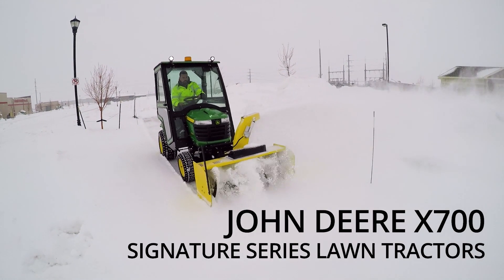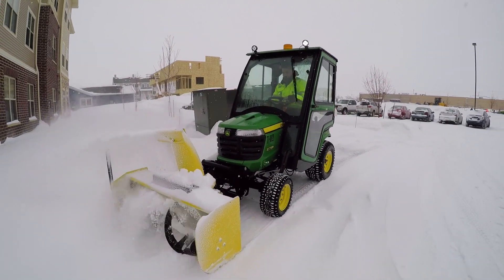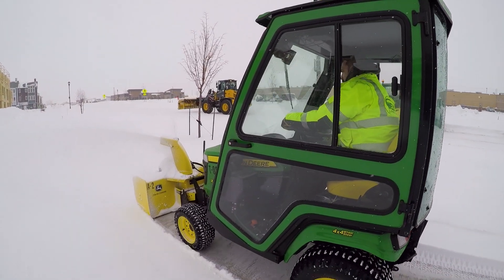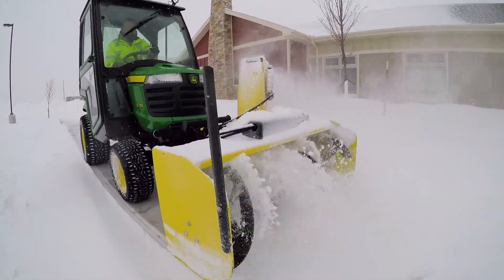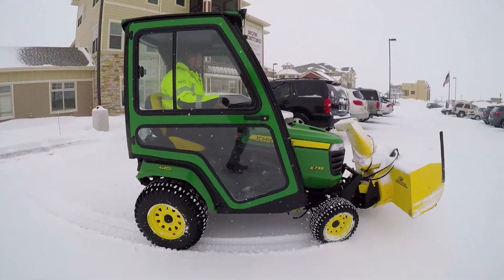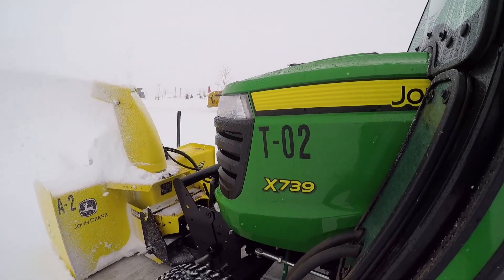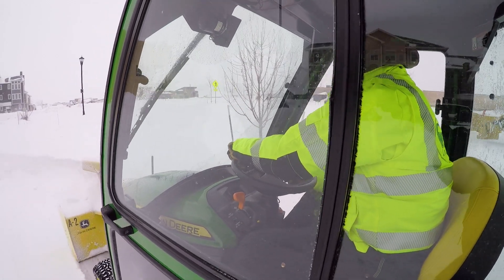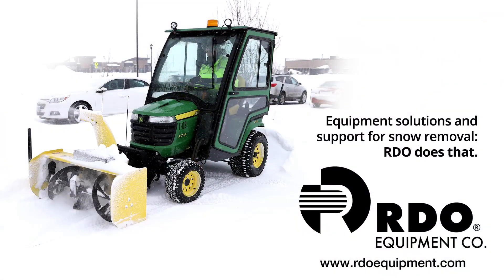RDO Equipment Co. and John Deere X700 Tractor for Snow Removal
For residential snow removal, Welk’s Lawn Care needed a narrow, maneuverable, and reliable tractor. RDO Equipment Co. provided the John Deere X700 lawn tractor with front and rear hydraulics for attachments like snow blowers and cab options to keep operators comfortable. See more about this small tractor that comes up big for snow management.
Shop winter grille covers for John Deere tractors, lawn tractors and terrain cut mowers
Learn more about RDO Equipment Co., including available equipment, parts, service, career opportunities and company news by visiting